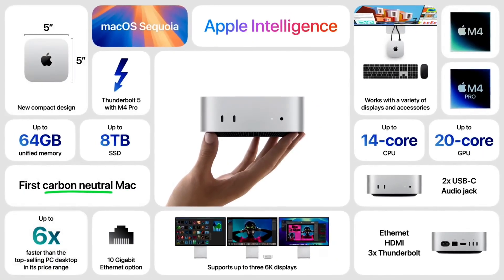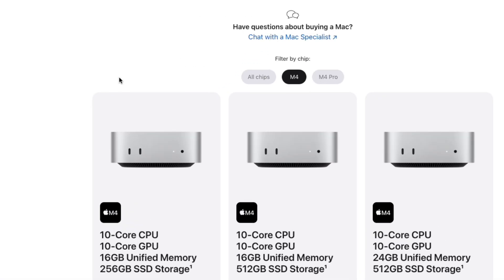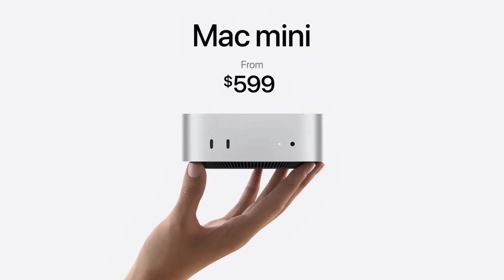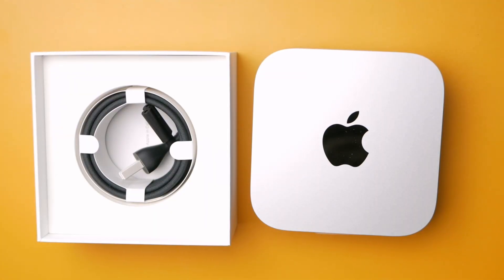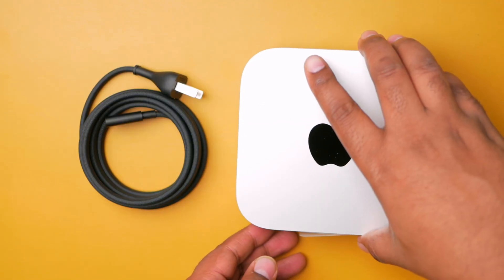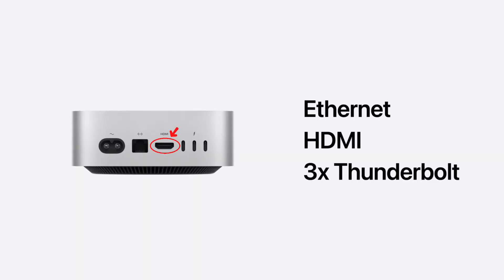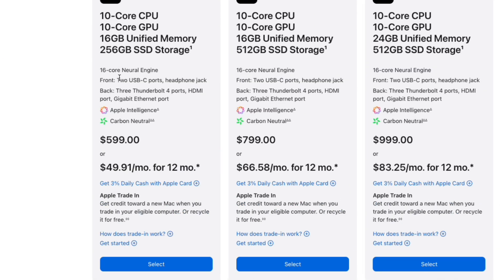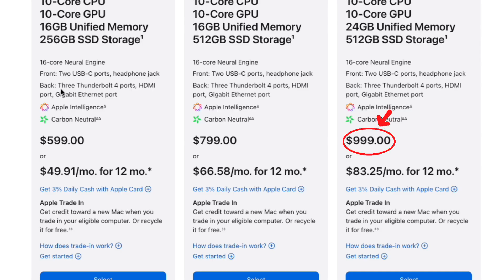Mac Mini M4 for Live Streaming: Is It Good Enough for OBS?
In this video, I share my personal experience using the Mac Mini M4 for live streaming with OBS Studio. No complicated benchmarks or deep dives—just a real look at how it performed in my day-to-day setup.

Overall, I think this is a perfect machine if you're on a budget and still want solid performance for live streaming.